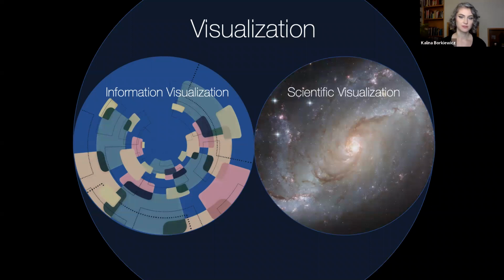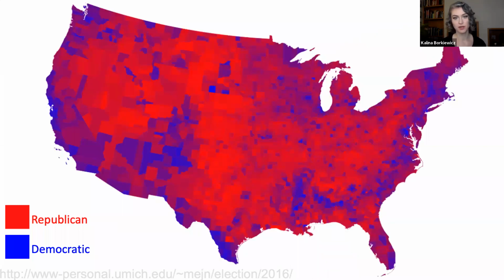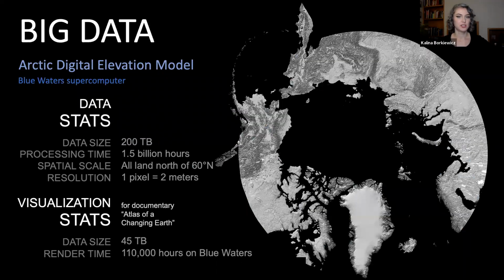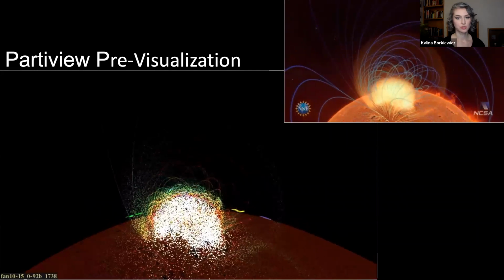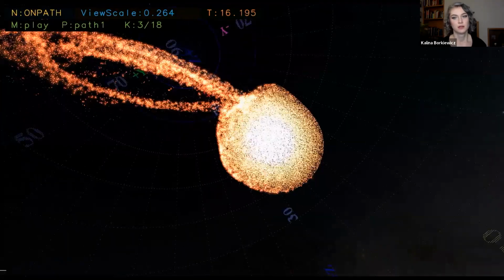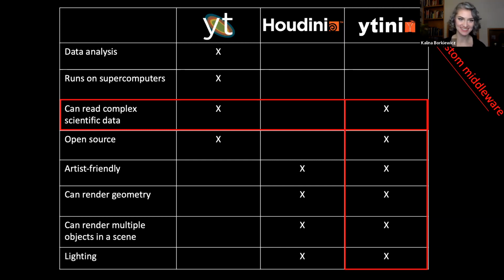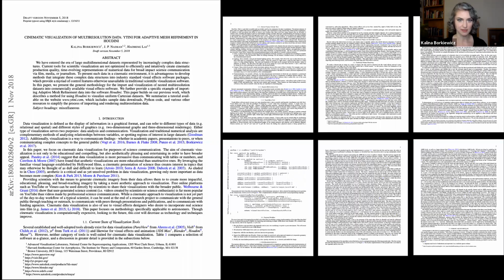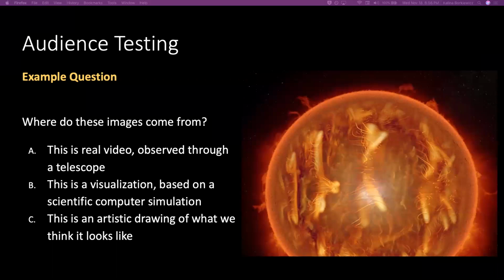ACM Chicago November 18, 2020 Cinematic Scientific Visualization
ACM Chicago meeting with Kalina Borkiewicz, Advanced Visualization Lab at the National Center for Supercomputing Applications, University of Illinois at Urbana-Champaign.